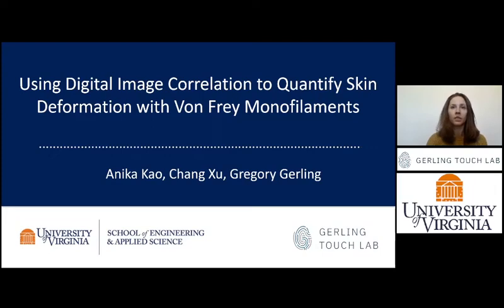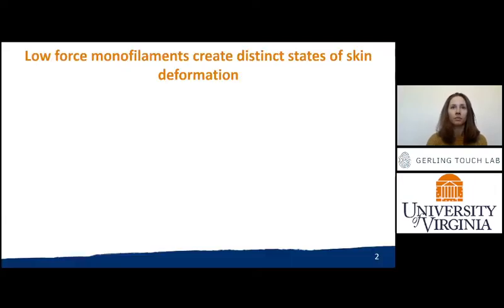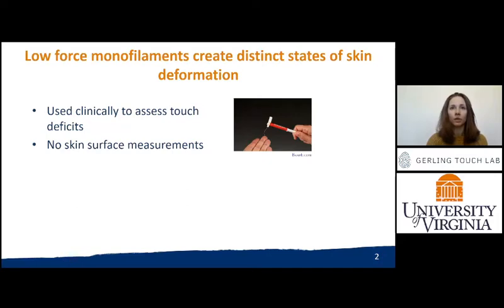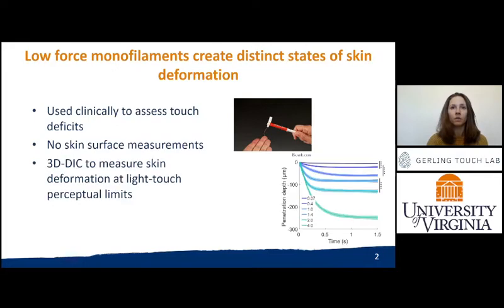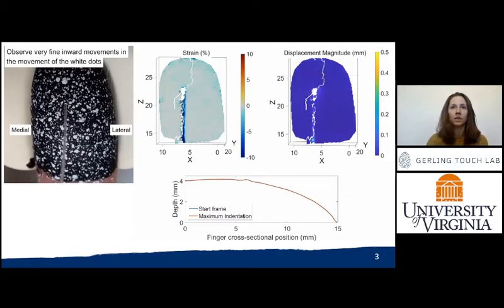Kao et al., Digital Image Correlation for Skin Deformation, IEEE Haptics Symposium 2022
A. Kao, C. Xu, G. Gerling, Using Digital Image Correlation to Quantify Skin Deformation with Von Frey Monofilaments, Proceedings of IEEE Haptics Symposium 2022
Abstract: Thin von Frey monofilaments are a clinical tool used worldwide to assess touch deficits. One’s ability to perceive touch with low-force monofilaments (0.008 – 0.07 g) establishes an absolute threshold and thereby the extent of impairment. While individual monofilaments bend at defined forces, there are no empirical measurements of the skin surface’s response. In this work, we measure skin surface deformation at light-touch perceptual limits, by adopting an imaging approach using 3D digital image correlation (DIC). Generating point cloud data from three cameras surveilling the index finger pad, we reassemble and stitch together multiple 3D surfaces. Then, in response to each monofilament’s indentation over time, we quantify strain across the skin surface, radial deformation emanating from the contact point, penetration depth into the surface, and area between 2D cross-sections. The results show that the monofilaments create distinct states of skin deformation, which align closely with just noticeable percepts at absolute detection and discrimination thresholds, even amidst variance between individuals and trials. In particular, the resolution of the DIC imaging approach captures sufficient differences in skin deformation at threshold, offering promise in understanding the skin’s role in perception.